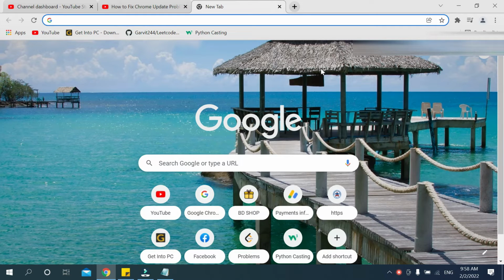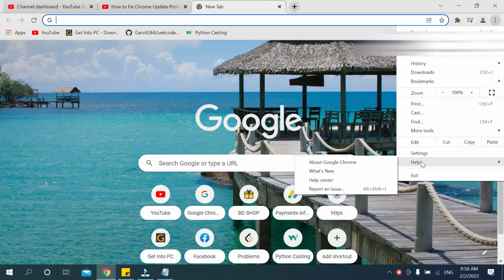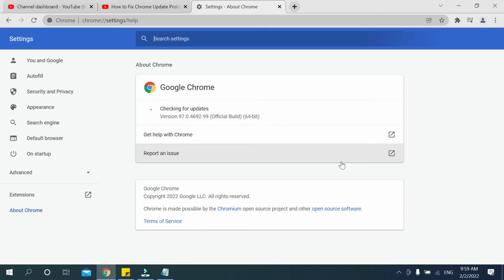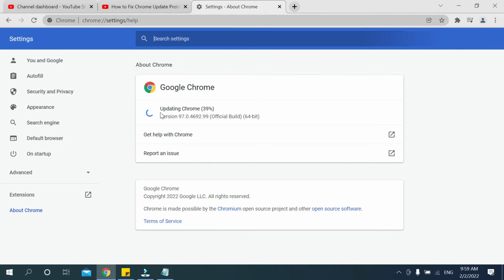How to Update Google Chrome